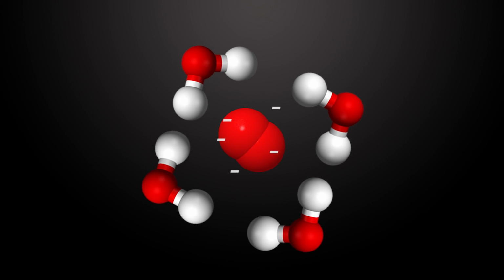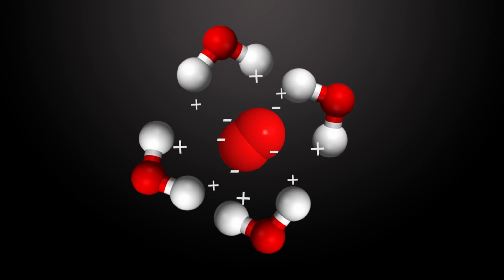Adventures in Natural Aquariuns - Episode 2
The Water Escapades:
In episode 2 we examine that awesome molecule- H2O. Jeff discusses its electro-chemistry and how it expresses itself in the commonly tested aquarium water parameters. Ph, D.O., O.R.P. and T.D.S.